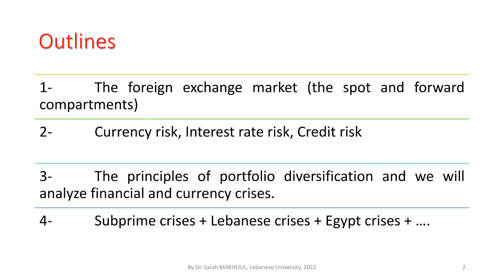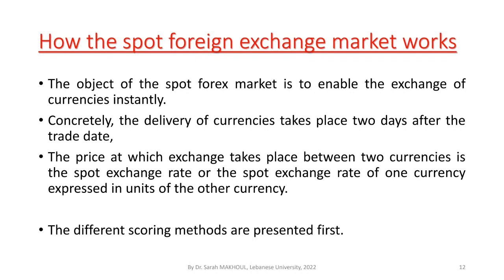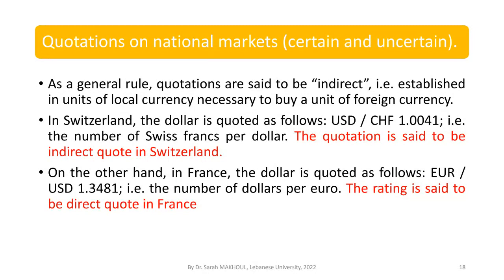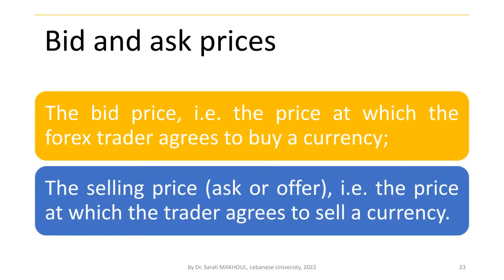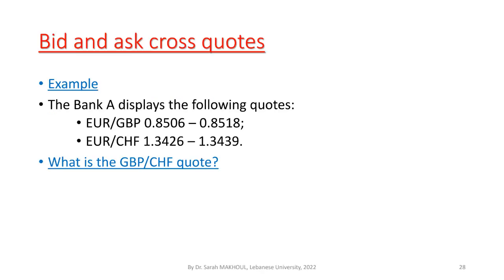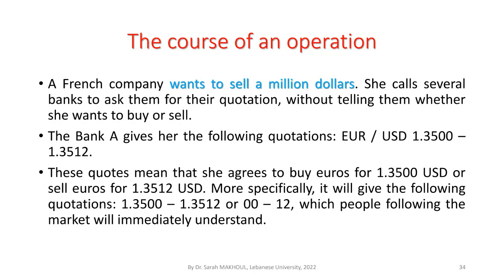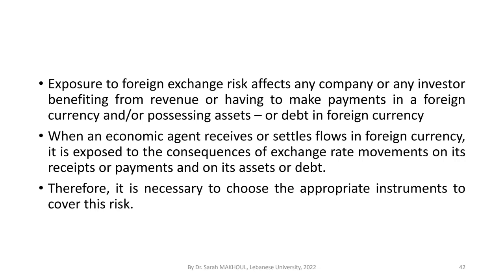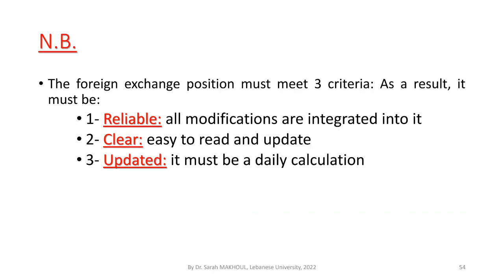Online lecture: "International Banking and Finance" by Dr Sarah Makhoul (Lebanese University)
Το Ανοικτό Πανεπιστήμιο Κύπρου και συγκεκριμένα τα Προγράμματα «Οικονομικά» και «Τραπεζική και Χρηματοοικονομική» φιλοξένησαν μεταξύ 11 και 15 Απριλίου 2022 στο πλαίσιο του Προγράμματος Erasmus+ (δράσεις Διεθνούς Κινητικότητας) τη Δρα Sarah Makhoul, Head of Finance Department, Faculty of Business, στο Lebanese University για σύντομο πρόγραμμα διδασκαλίας.

Στις 12 Απριλίου 2022 πραγματοποιήθηκε διάλεξη με τίτλο «International Banking and Finance».
The Open University of Cyprus and more specifically the OUC Undergraduate Programme in “Economics” and the OUC Postgraduate Programme in “Banking and Finance” are pleased to host on April 11-15, 2022, Dr Sarah Makhoul, Head of Finance Department, Faculty of Business of the Lebanese University for a short teaching programme under the Erasmus+ International Mobility Programme.

The lecture entitled "International Banking and Finance" was held on April 12, 2022.